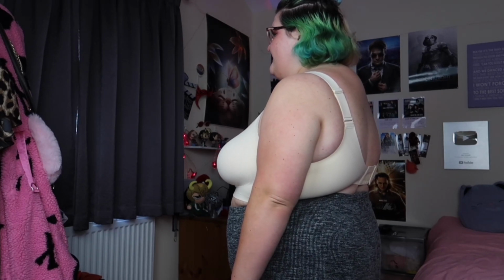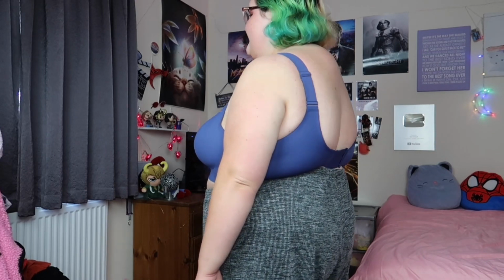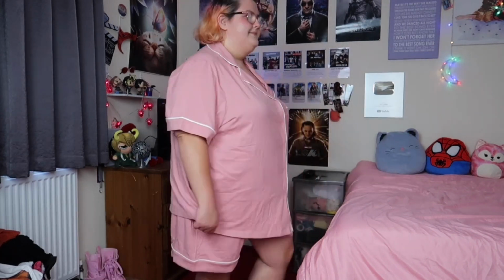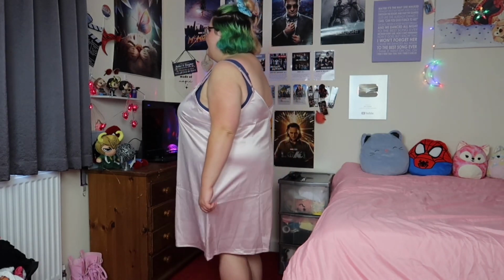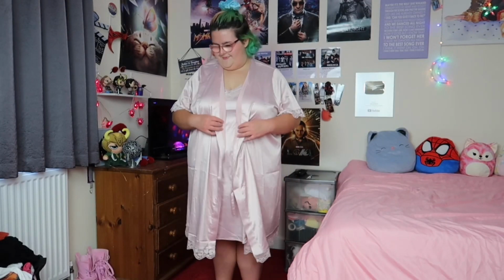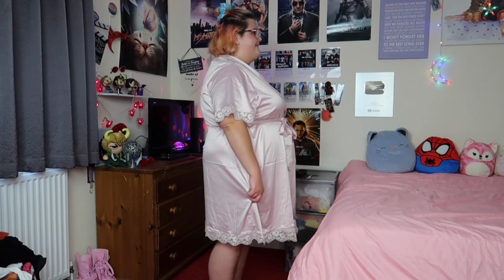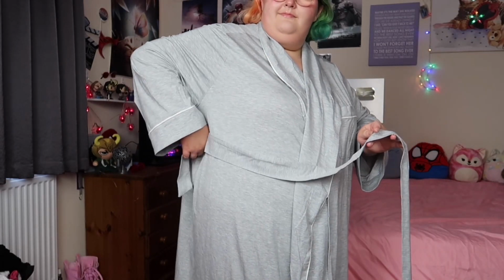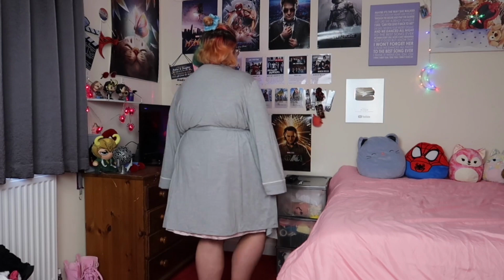Plus Size Fashion Bras, Pyjamas and Loungewear | Luvlette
Hi everyone! Today, we will be trying on and reviewing bras and loungewear from Luvlette, a sister company to SHEIN. Luvlette is a love letter to all – a promise of next-level intimates to help everybody live life to the very fullest, and a declaration of everything deserved: confidence, comfort, and self-love.

I absolutely LOVE pyjamas and nighties - I basically live in them - so I am very excited about sharing this haul with you! Let me know what item was your favourite and if you will be trying anything out from Luvlette in the comments section below!

Shop my haul:
Luvlette Plus Wireless Lounge Bra (comes in 7 different colours)